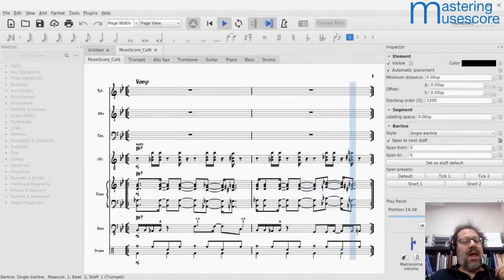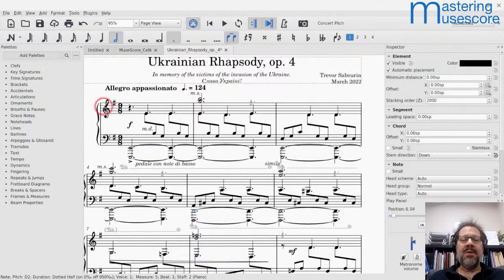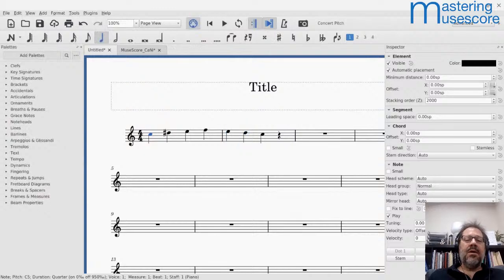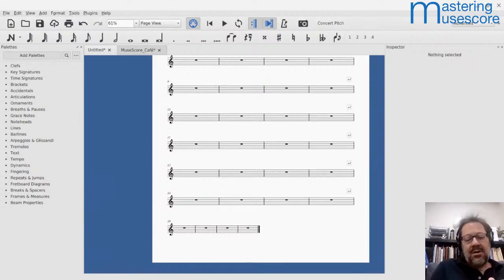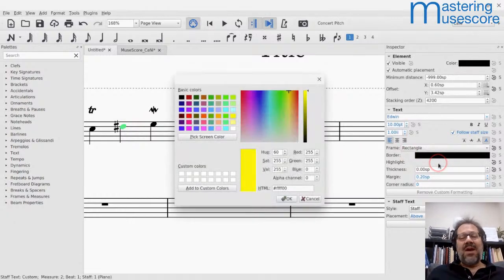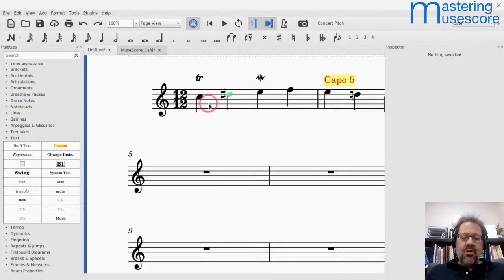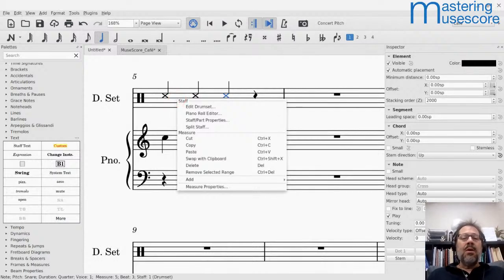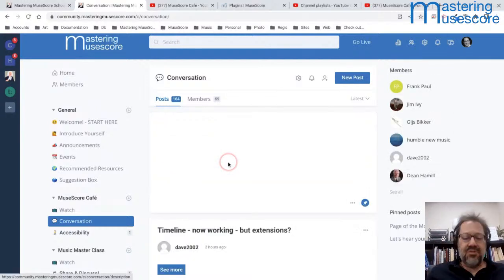MuseScore Café - Windows and Dialogs, Continued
This week in the MuseScore Café with Marc Sabatella, we continue (and hopefully complete!) our tour of the MuseScore interface.  So many windows and dialogs that can do so many things to speed up your workflow, make your music look or sound better, or all of these at once!